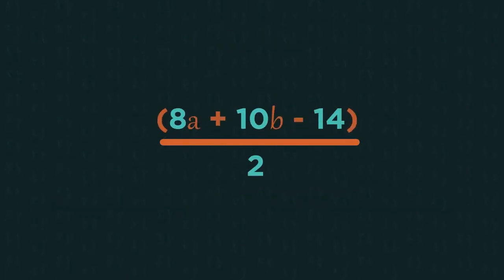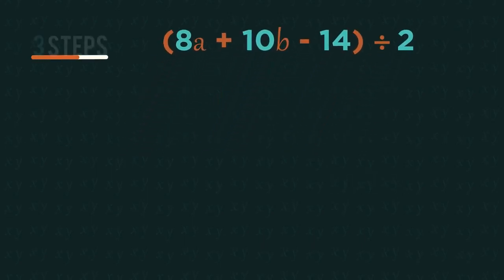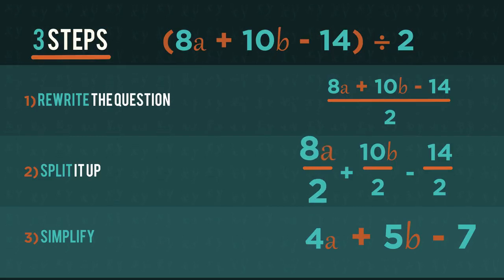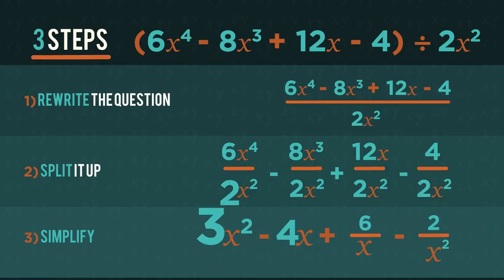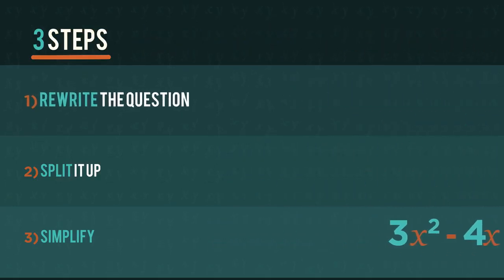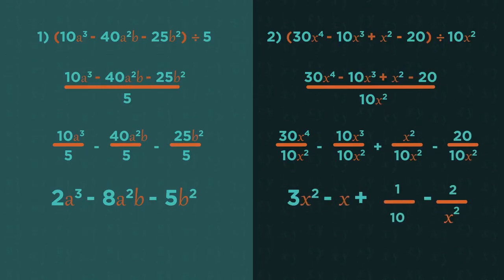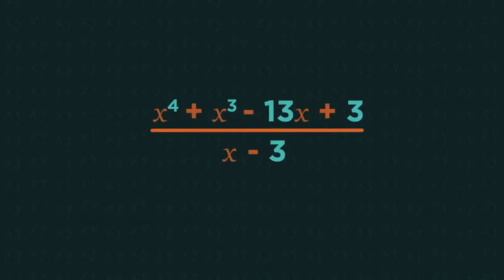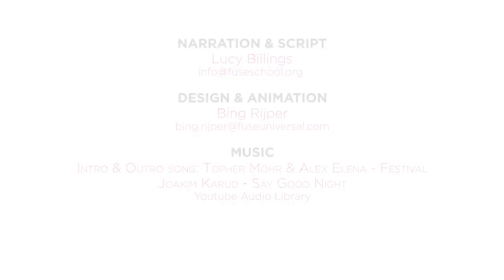Polynomials Division by Integers and Monomials_Algebra_Maths_720p